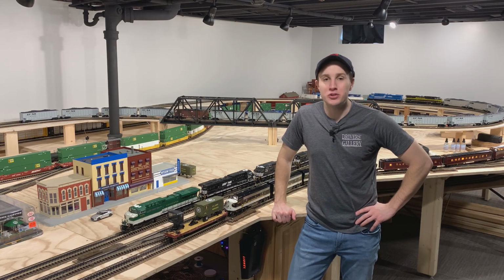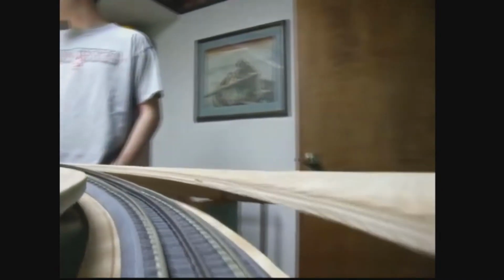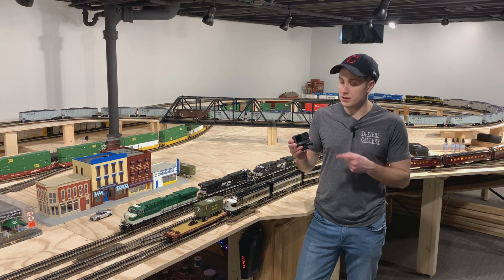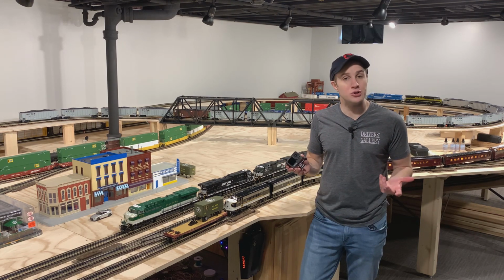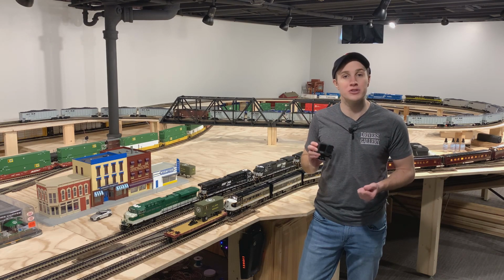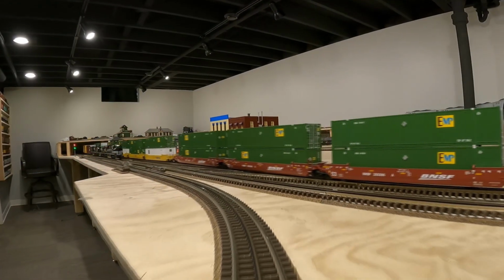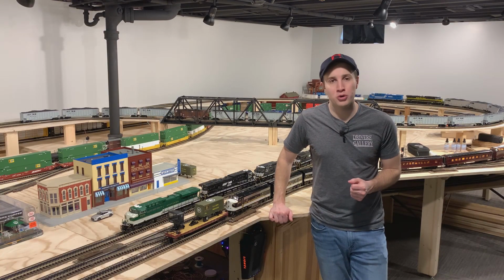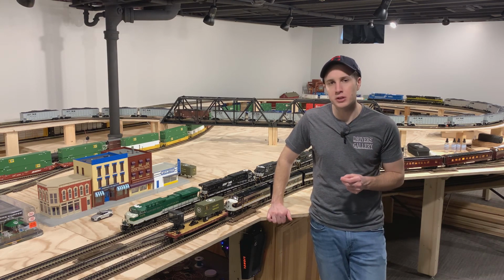Cab Ride Around My O-Gauge Layout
Received my new GoPro this week. What better way to test it out than to take it for a ride around my O-Gauge train layout in progress? For this "Cab Ride" we traverse the double reverse loop which covers all 3 levels of the layout.